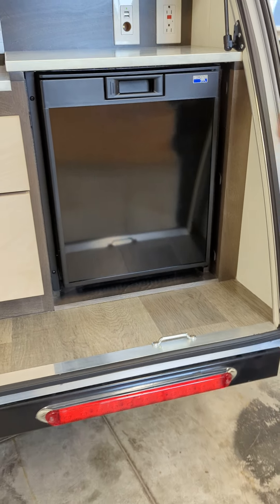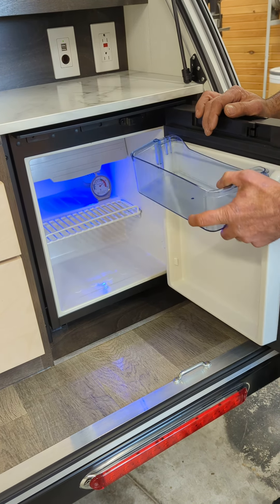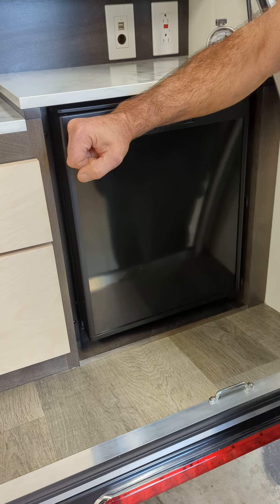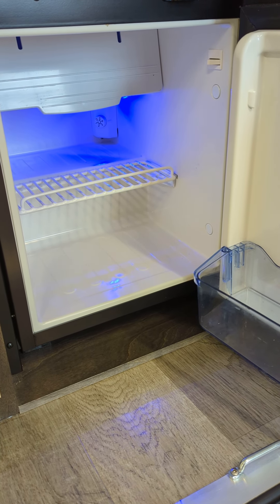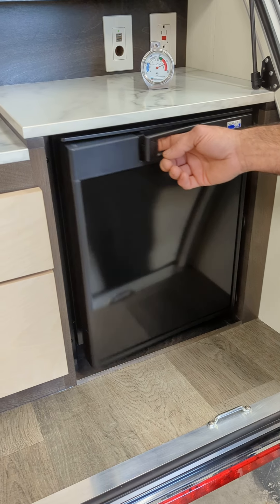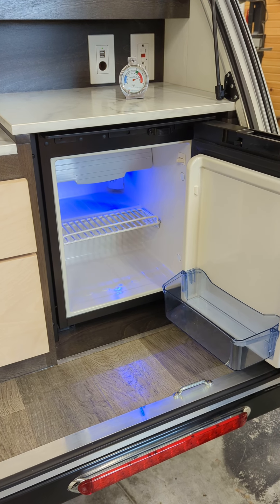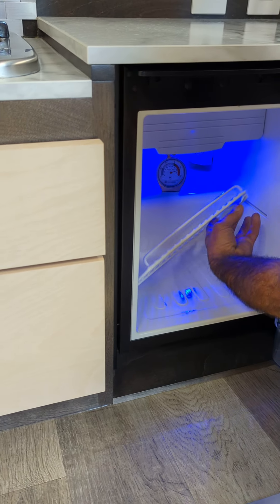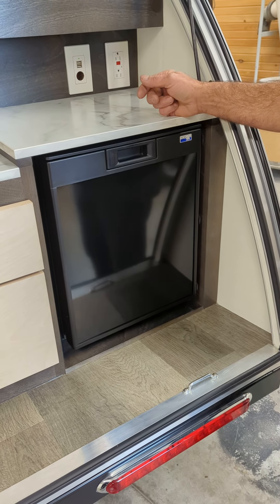Norcold mini fridge review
review of the Norcold nr740bb installed in nuCamp tag xl BOONDOCK